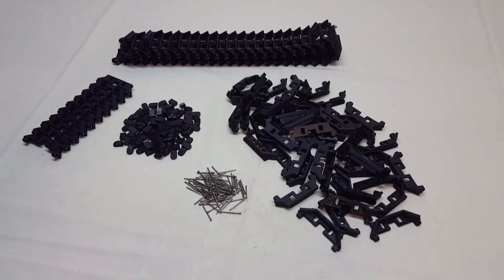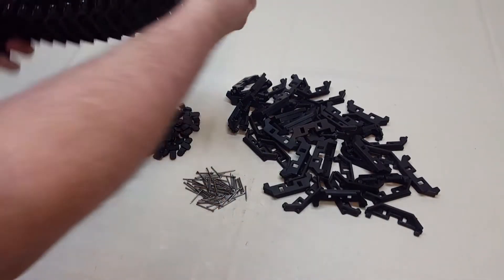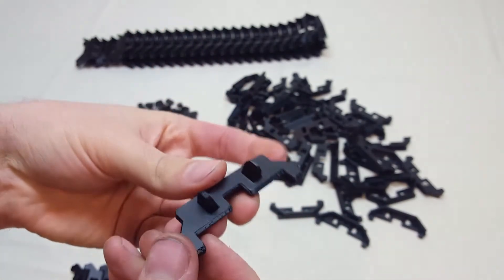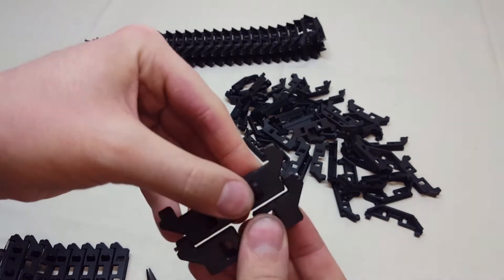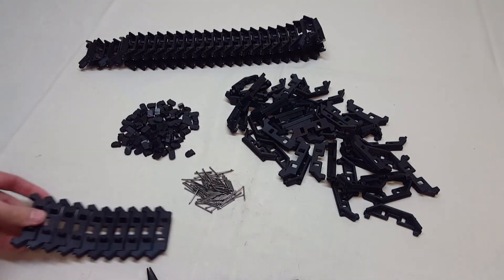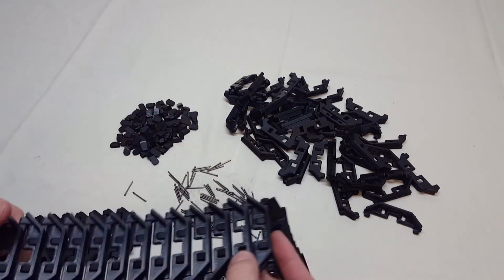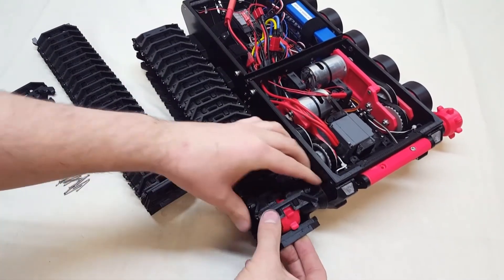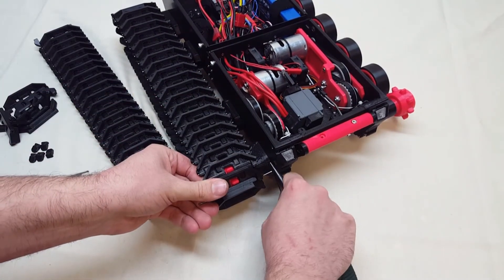3D Printed Spyker KAT Tracked Vehicle - Tracks (BUILD SERIES)